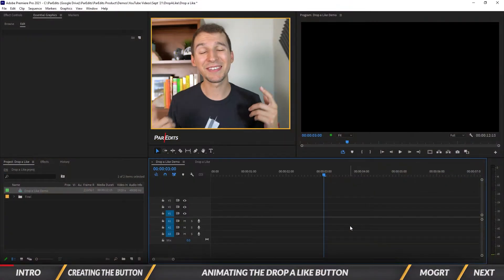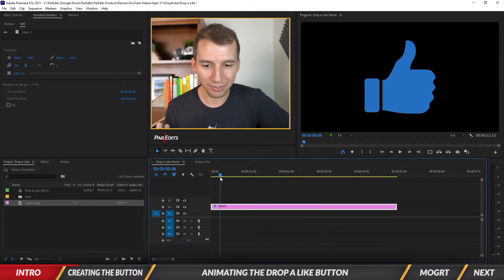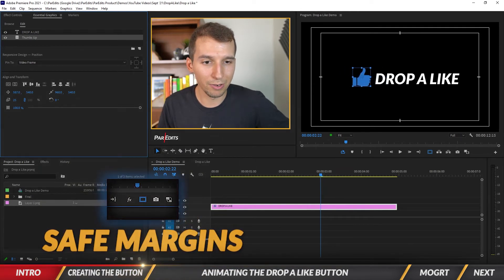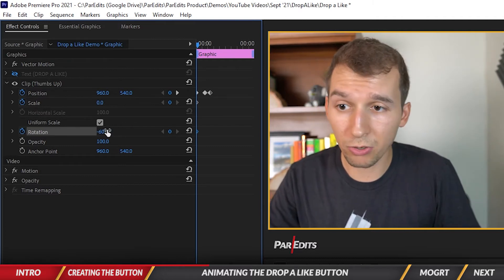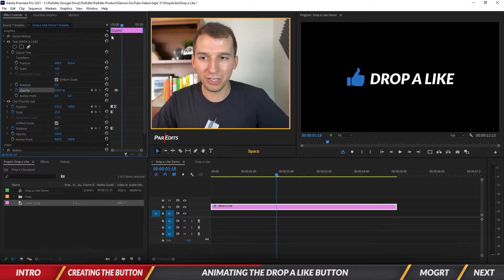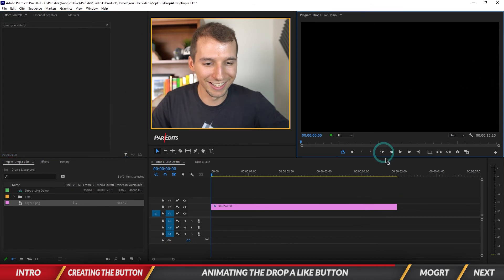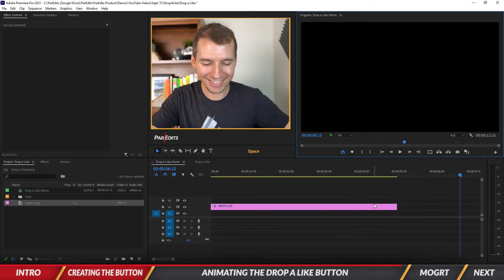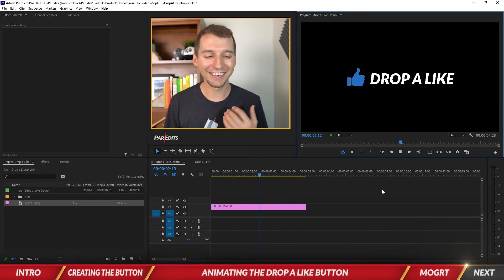Animated DROP A LIKE Button Tutorial & Free Template (Adobe Premiere Pro 2024)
Learn how to create an animated "Drop a Like" Button in Adobe Premiere Pro 2024.

In this tutorial, you'll learn:
- How to create an animated like button motion graphics template
- How to animate the "thumbs up" in Adobe Premiere Pro 2024
- How to use the motion graphics template in Adobe Premiere Pro 2024

[0:00] - Intro to the Animated Drop a Like Button Tutorial
[1:25] - Creating the Like Button
[3:24] - Animating the Like Button
[9:06] - Creating the Motion Graphics Template
[10:22] - Next Level

Follow ParEdits!